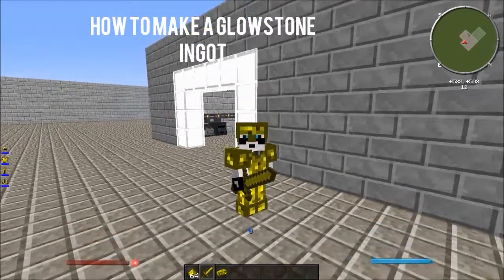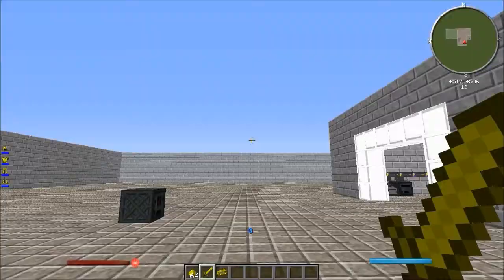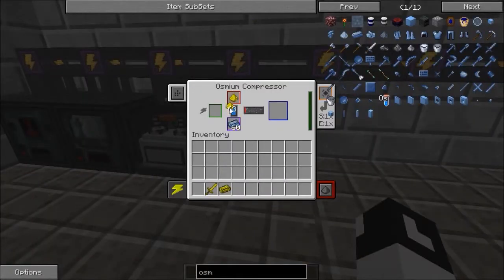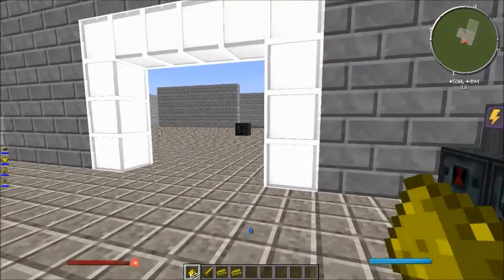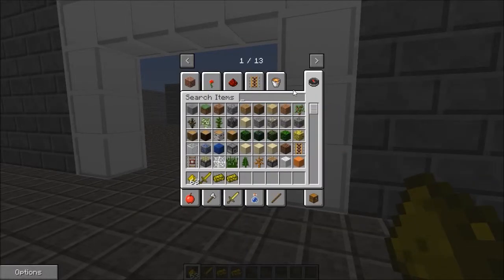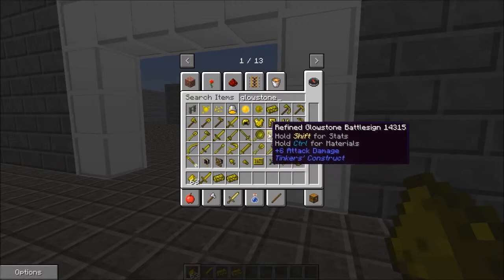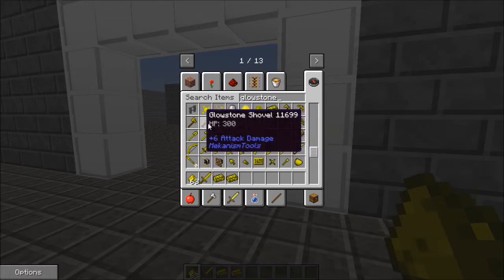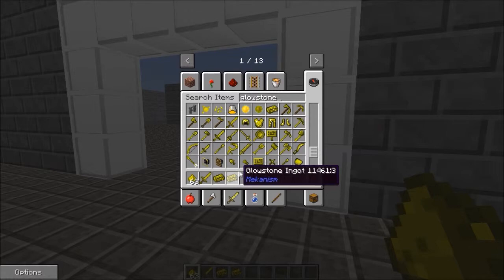Minecraft-Mekanism Mod: How to make a Glowstone ingot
This video shows you how to make a Glowstone ingot its a easy process that many people didn't know how to do make so I made a video showing how it is done. You can make a lot of equipment using Glowstone ingots as well they glow so you will always been seen.

If you have any other ideas on future videos please leave a command and I will try my best.